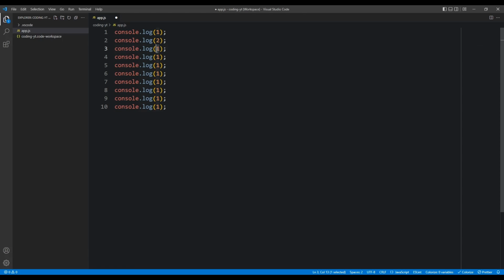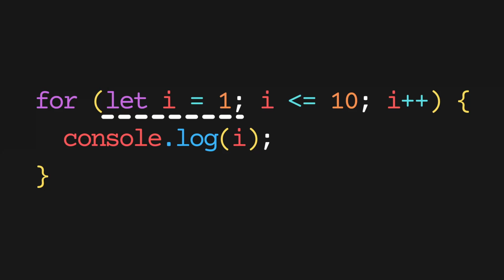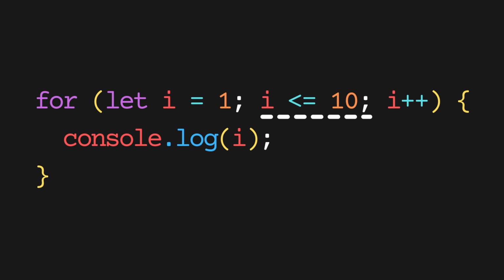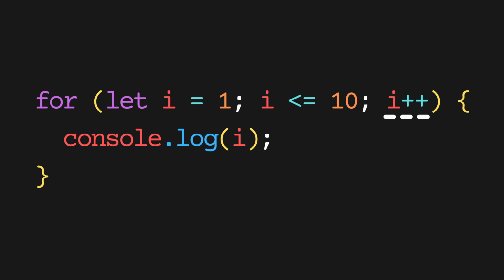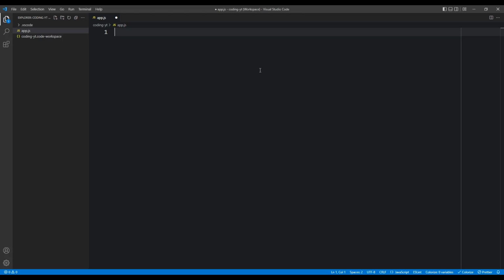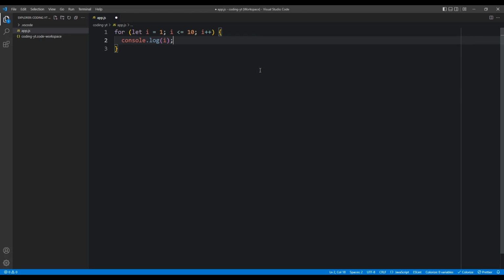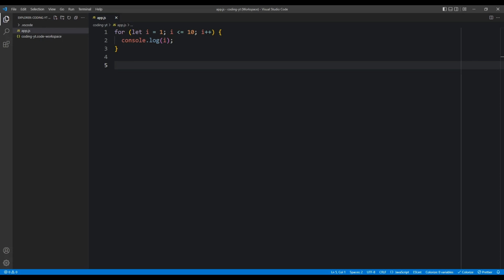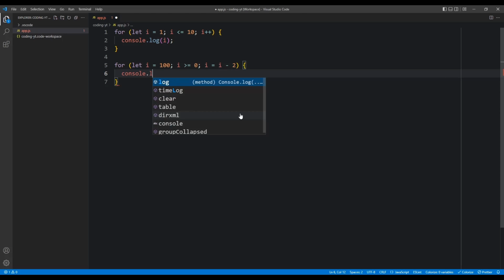Learn JavaScript - For Loops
In this video I discuss the basics of JavaScript for-loops.